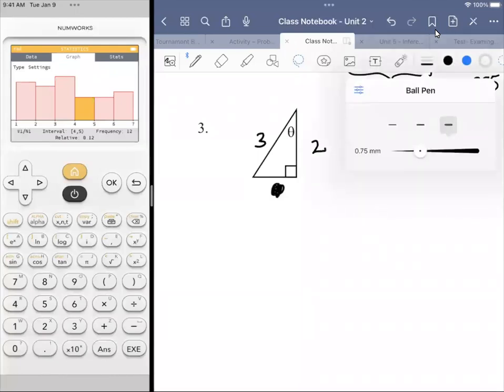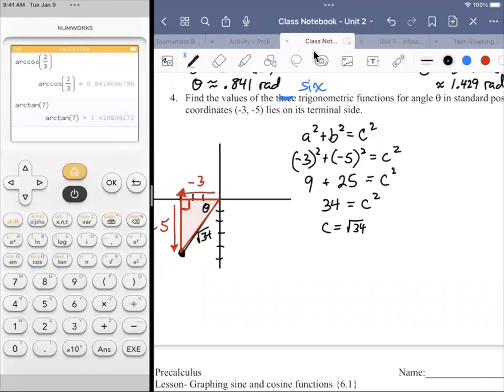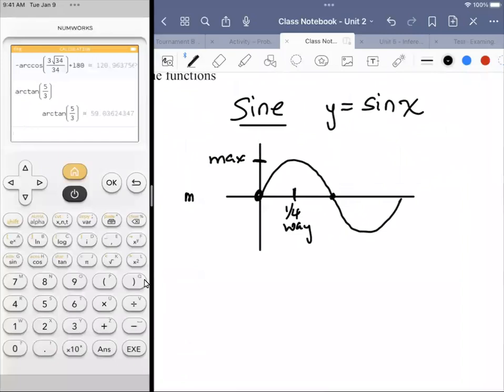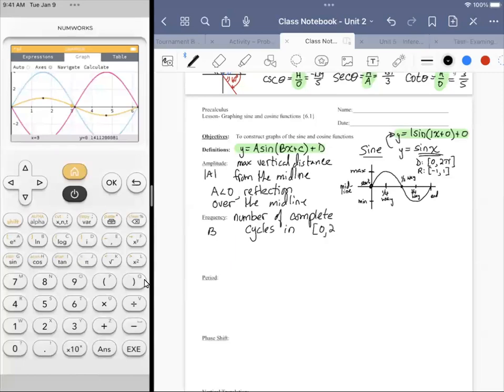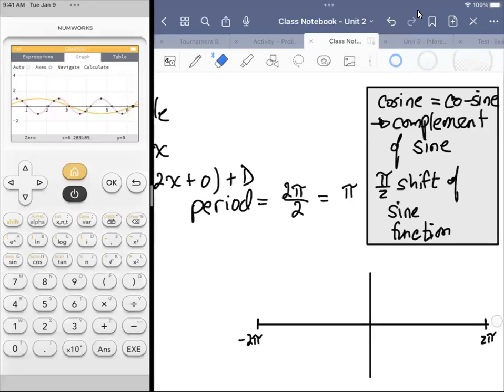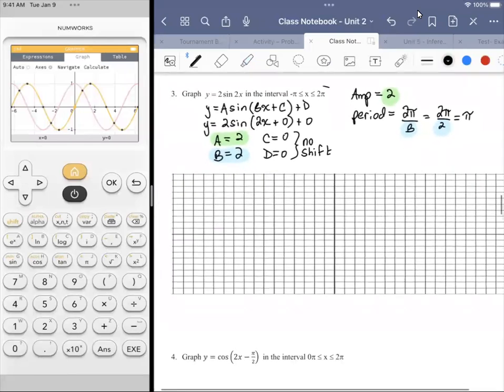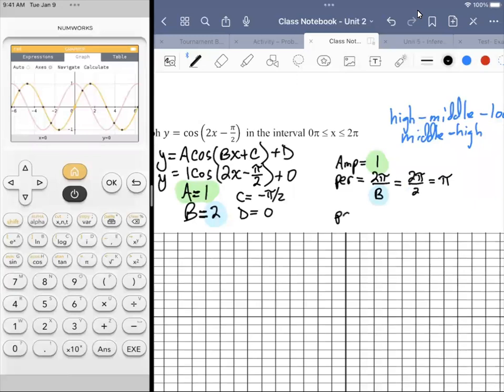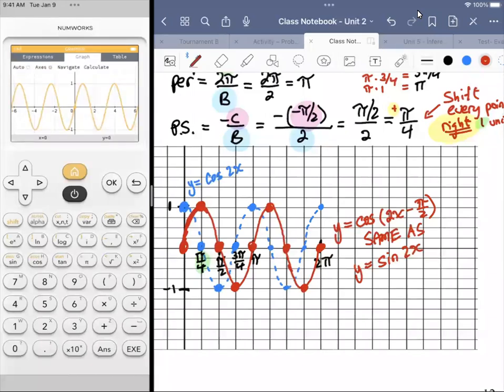Precalculus Live Lecture 3-6-23